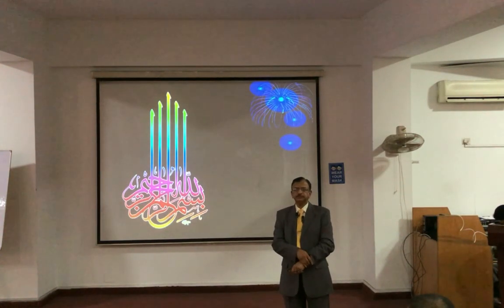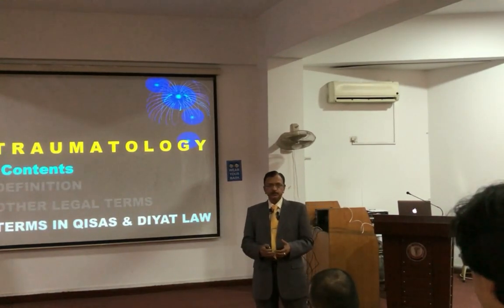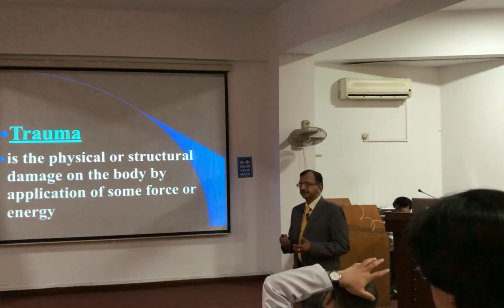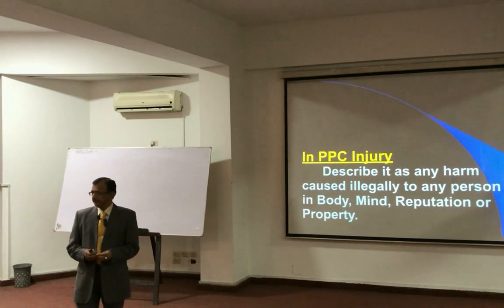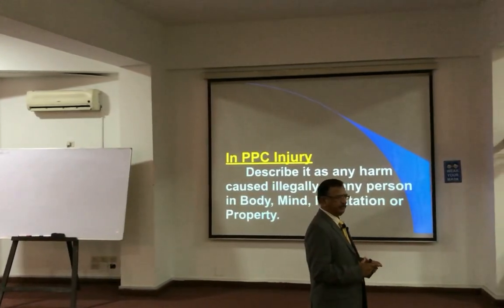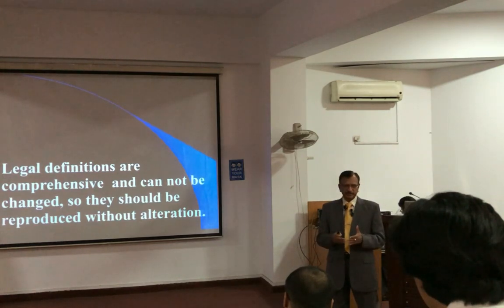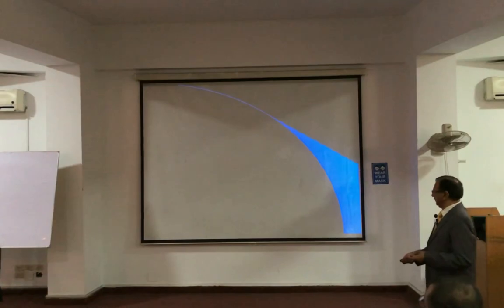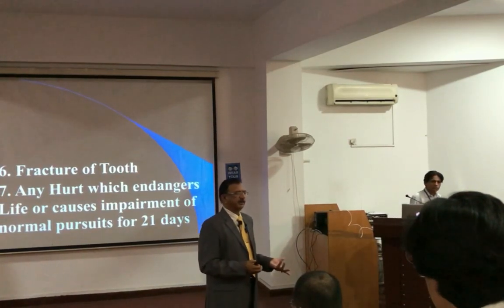1. TRAUMATOLOGY-INTRODUCTION, MECHANICAL INJURIES, INJURY-WOUND-HURT INJURY IN PPC, HURT IN Q & D